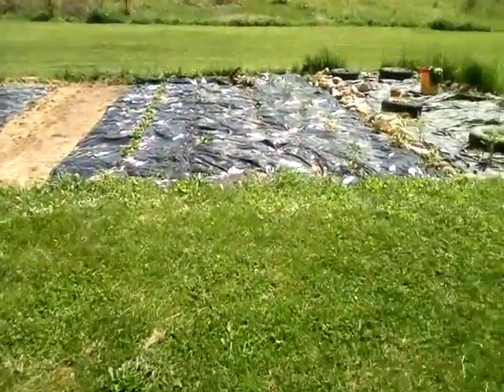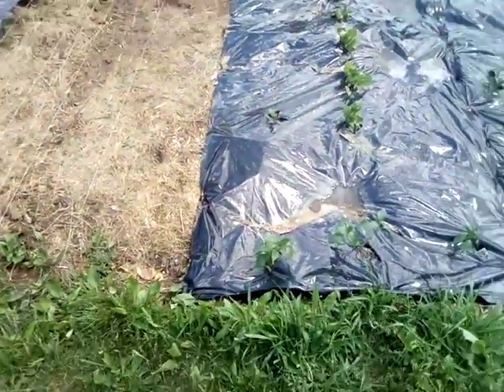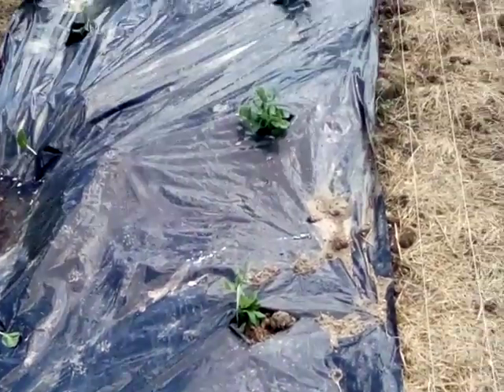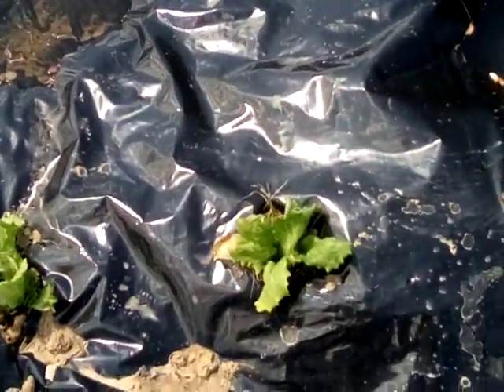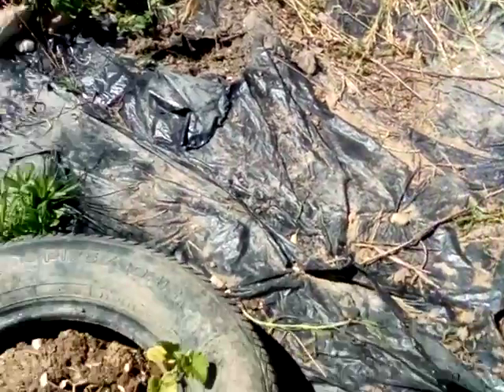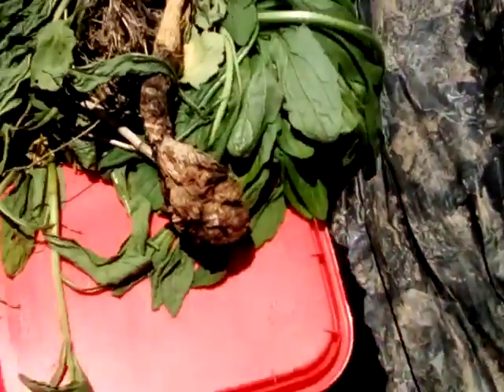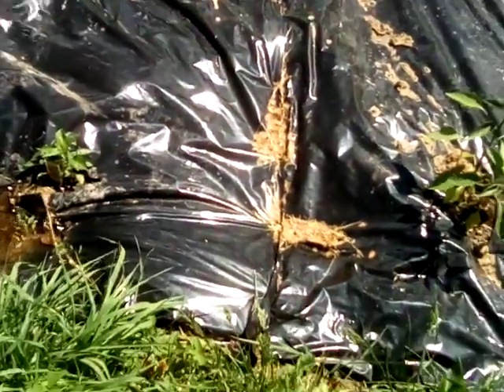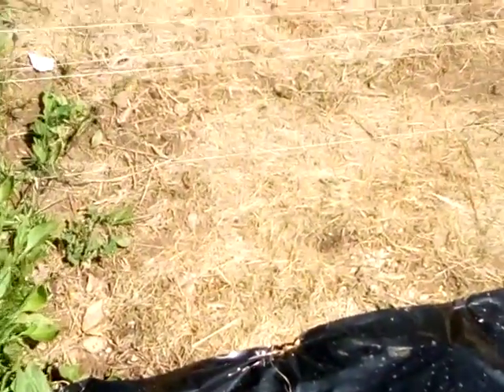2022 Easy Gardening Tips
These are some of my ideas for easy gardening.

Weeds, heat, mosquitoes, and watering are the reasons most people don't do fruit and vegetable gardens.

Here's a superb idea on how to overcome all them issues: Tarp the garden!